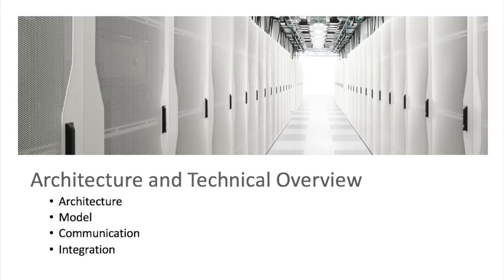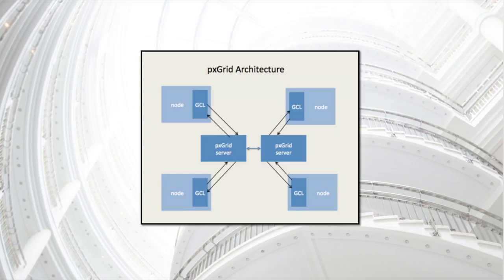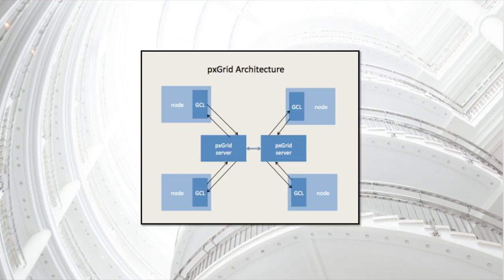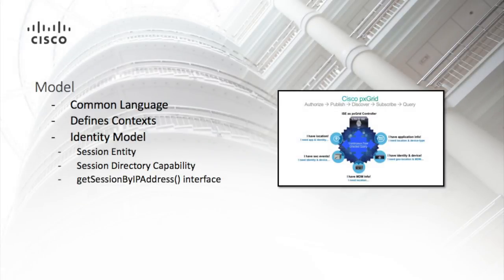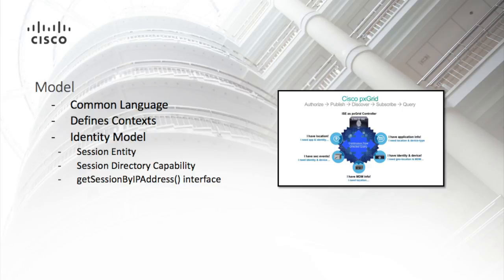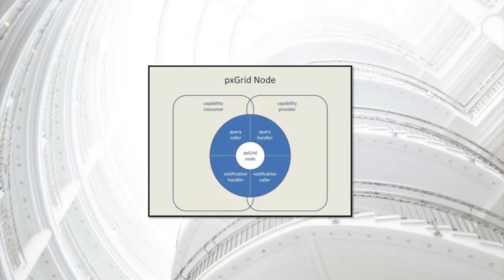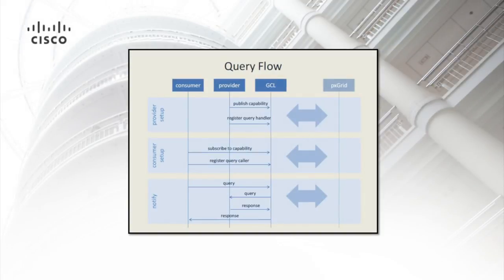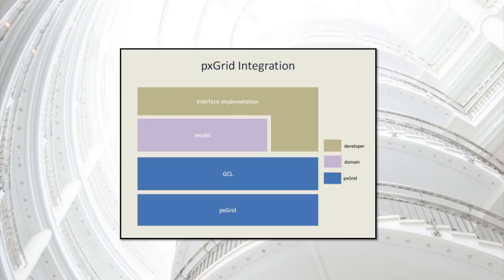pxGrid Video 2 pxGrid Architecture